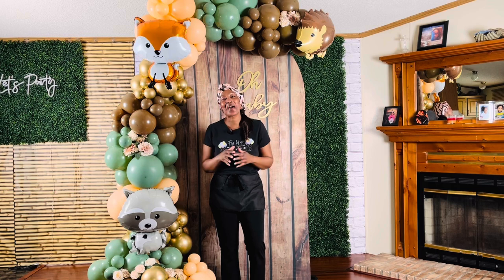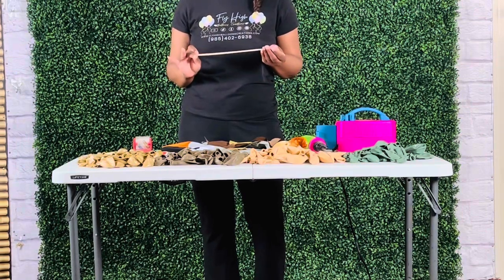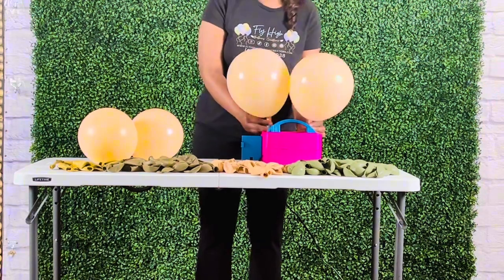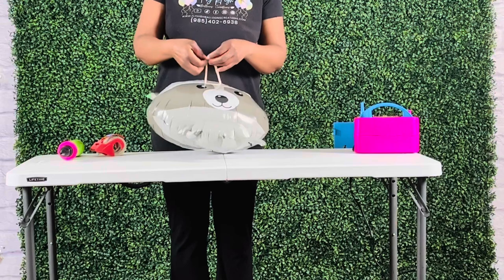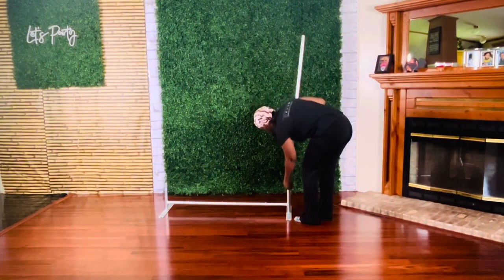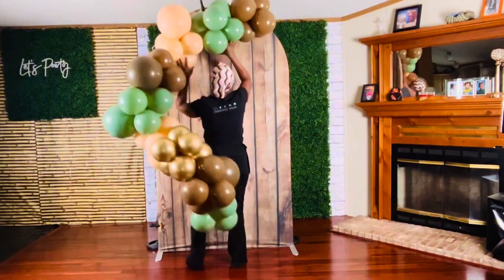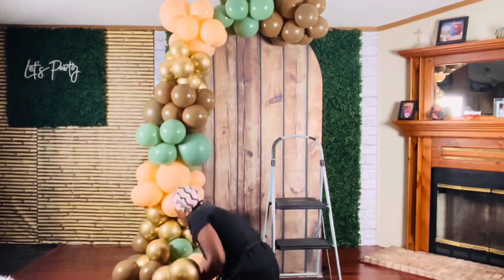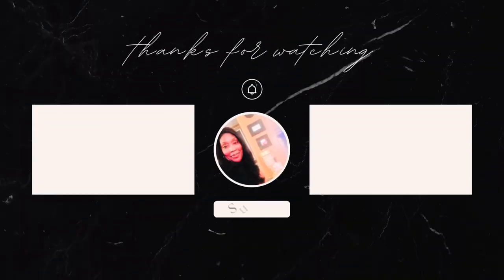How To: Make a Professional Balloon Arch with an Amazon Kit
Today I will take you through the step-by-step process of how to make a professional balloon arch with an Amazon kit. This decoration is perfect for birthdays, weddings, baby showers, or any special event. We hope you like the video and find it helpful. Ask me any questions in the comments, and I'll try to answer them as best as possible!

Here are the links to the materials I used:

Amazon Kit
Arch Cover
Oh Baby Sign
260 Clear Balloons
Scotch Packing Tap
Glu Dashes
Backdrop Clamps
Roses Artificial Flowers
Electric Pump
Hand Pump
Arch Stand

Inspiration Bible Verse: With God all things are possible. Matthew 19:26